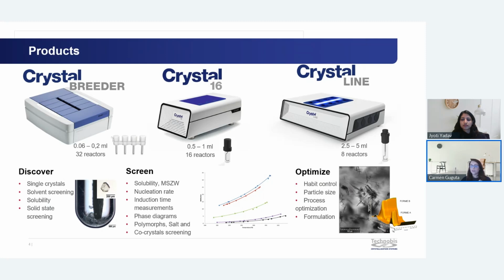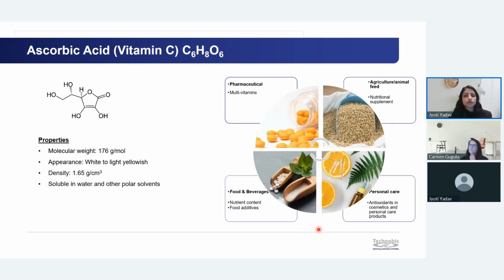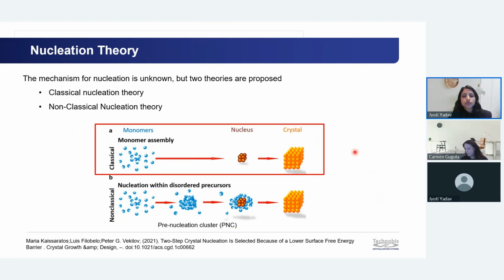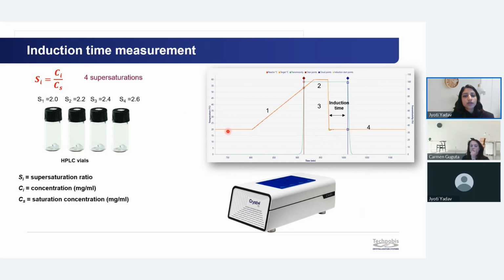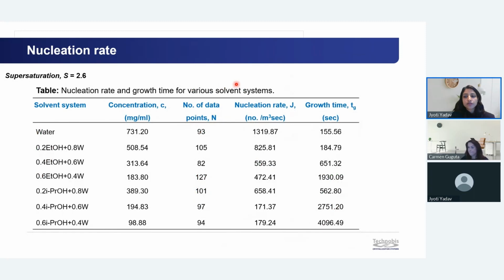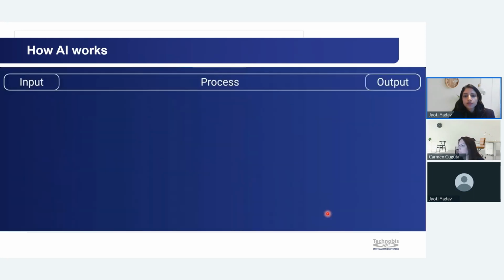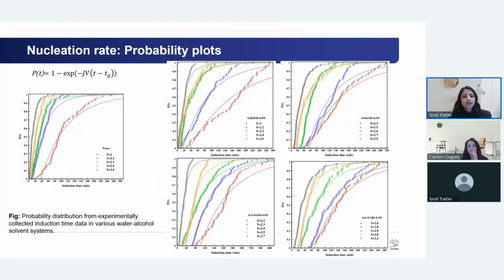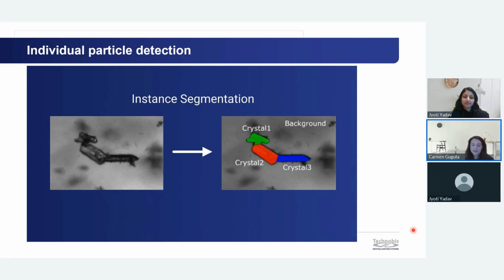Webinar: Unlocking the Power of Solvent Selection Influence on Solubility, Nucleation and ...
Crystallization is a necessary separation and purification step to produce any pharmaceutical products, and the choice of solvent plays a critical role in solution crystallization, affecting thermodynamic properties, kinetic parameters, and final crystal attributes. This experimental work focuses on the effect of various binary solvent systems of water-alcohols (methanol/ethanol/isopropanol) on the crystallization of Ascorbic acid (Vitamin C) in terms of solubility, nucleation rate, and crystal habit. Adding alcohols in binary solvent systems reduces the solubility, increases critical Gibbs free energy for nucleation, and transforms the crystal shape into elongated rod-shaped crystals.